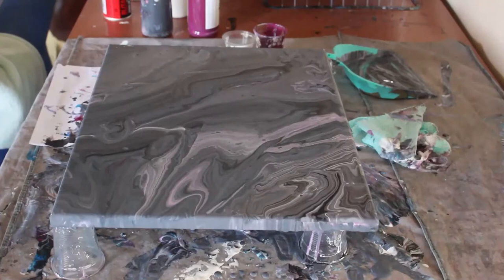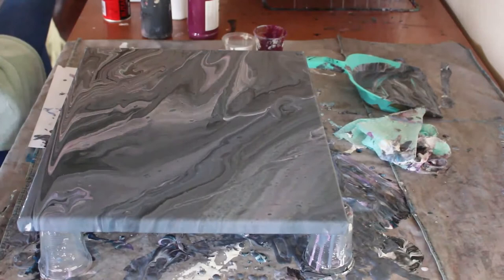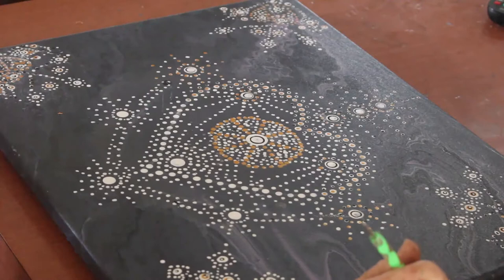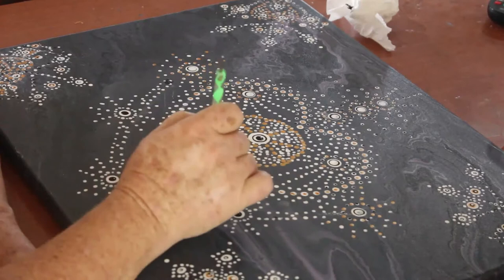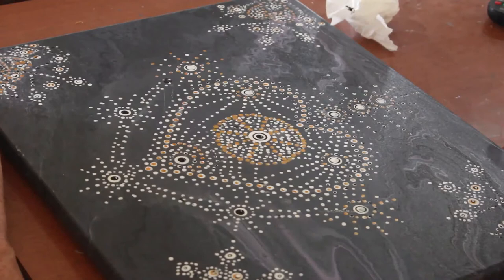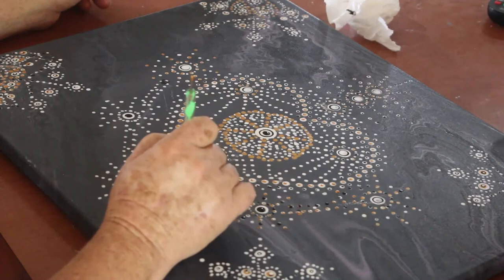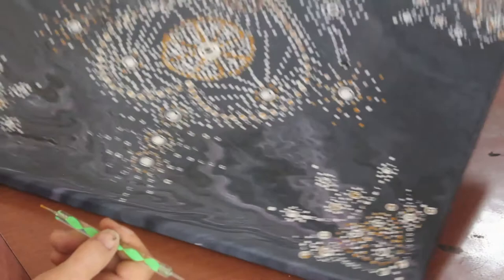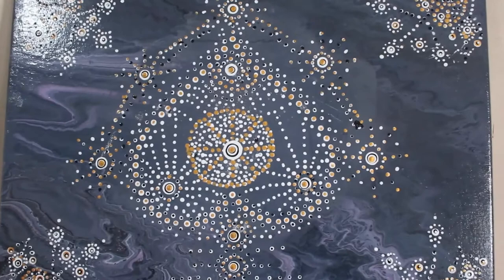Mandala Dot Painting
Mandala Dot Painting…By Kathie Ryan

I am so pleased this painting managed to become a swan. I was doing a painting and thought it so hideous, I scrapped it. I then realise just how pretty the colours were and promptly scooped those back onto the canvas. The results are an amazing background. This is my first “dot painting” and it too had some issues but I think in the end it came up really nice….Main learning curb here….use a ruler to put in guide lines before you start…

Pouring medium;
1 Litre PVA glue….400 mils water and 350 mils Floetrol… mixed well…. THAT IS….34 oz PVA… 13 ½ oz water and 12 oz Floetrol…. Keep it in a sealed bottle or jar it will last a long time.
Silicone;
I usually use OGX coconut milk, hair product (dimethicone) to paint colors. 1 drop per 1- 2 ounces (57 grams) of paint stir not too much for larger cells, more for smaller cells. If this is unavailable, I will use any other product that has dimethicone, as this is the chemical which creates the magic.

Splash Acrylic… White, Black
Mont Marte…Silver, Phthalo Blue, Magenta, Gold
The base colour is paint that I had scrapped from a previous, which was hideous.
There is OGX in the base colours.

Nikon Coolpic P900. DSLR Camera.
Camera Tripod.  Manfroto.128 RC.
Trade Flame…. Butane torch.